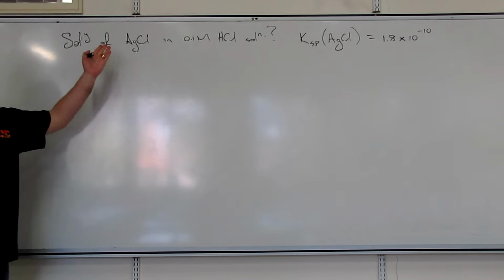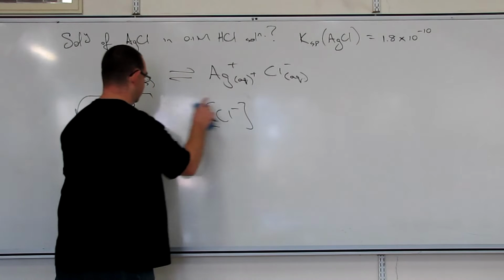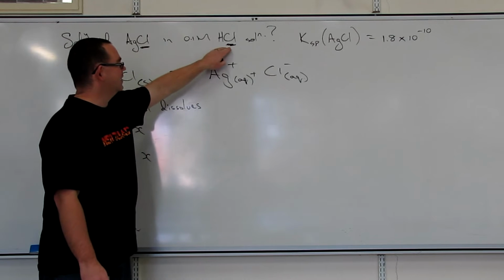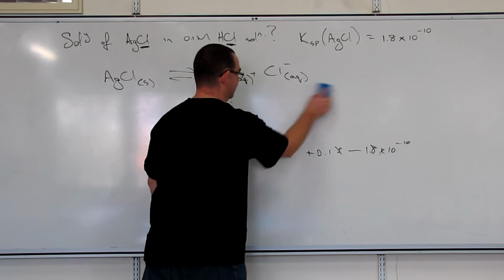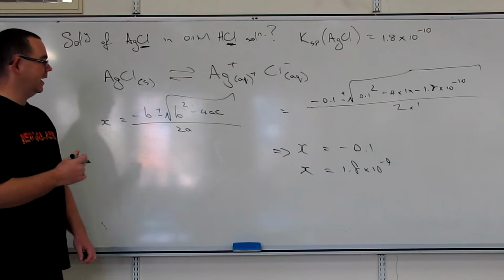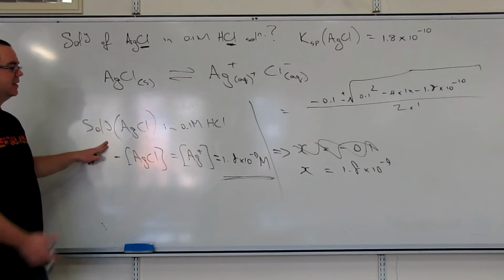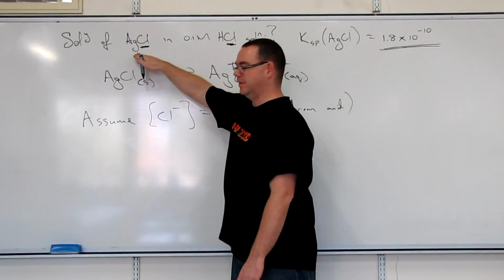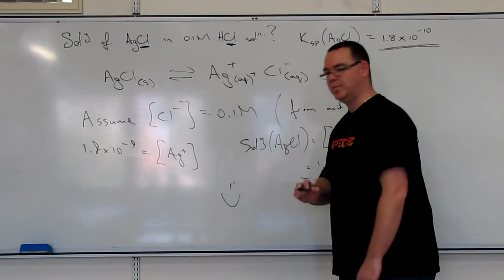Common ion solubility (with a teeny tiny Ksp)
I've been a bit lax on making videos lately. What with moving to a new state, starting a new school, finishing there and getting set to start at a different one next week... I'll make more videos soon!!!

In the meantime, here's one for the chemists. It's an oldie from before I had a computer with a touch screen and stylus!! I was just messing about with a friend, seeing what making a video for my students would be like...  :)